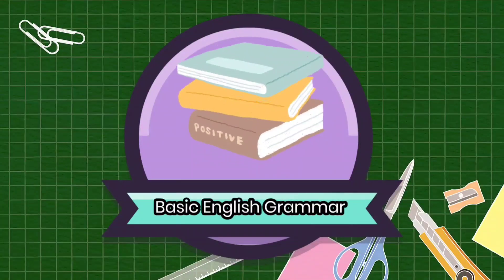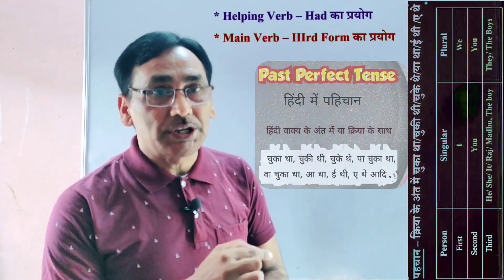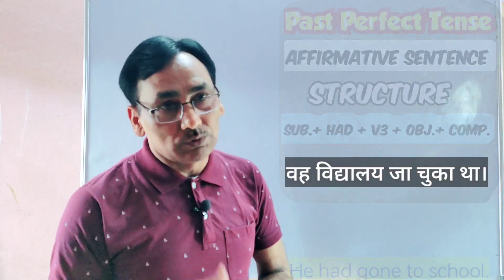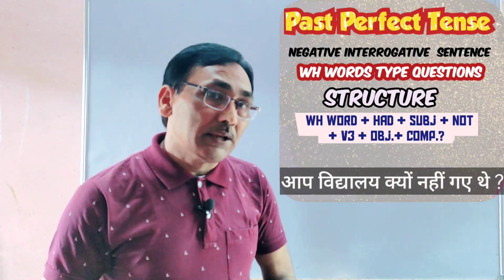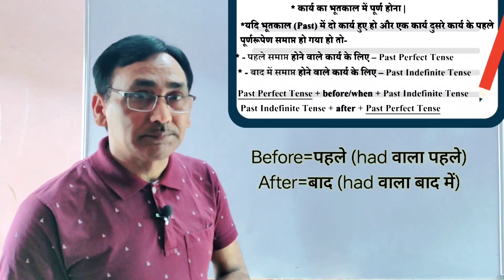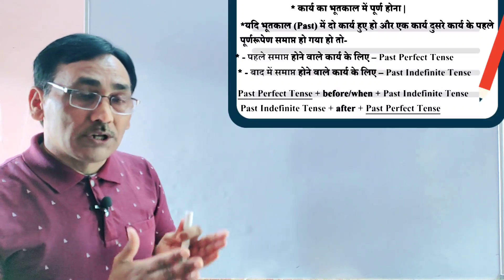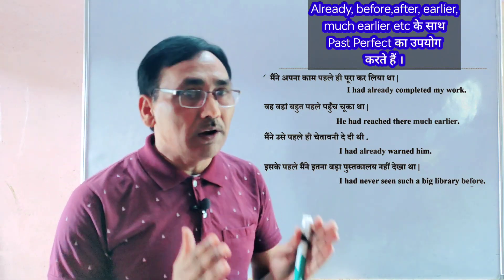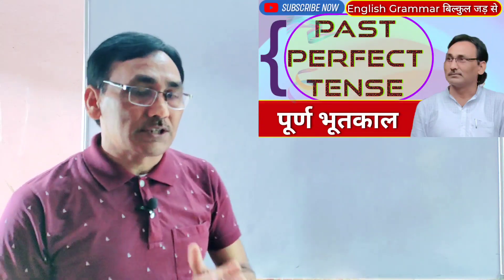Past Perfect Tense | Use of After and Before | Past Perfect Vs Past Indefinite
✅ _*Previous videos_*

✅ *_English or English grammar related important videos links_*

✅ *_Most Important Questions for class 10 maths_*

*_Tags_*

*_your queries_*

Past Perfect Tense In Hindi,
Past Perfect Tense with Examples,
Past Perfect past indefinite,
Past Perfect and past indefinite,
Past Perfect vs past indefinite,
had+v3,
had+past participle,
English Grammar in Hindi,
Use of After and Before,
Uses of Past Perfect Tense,
Learn Past Perfect Tense with concept and Examples,
concept and Examples,
learn english,
learn english grammar,
learn english grammar in Hindi,
when and how to use after and before,
after means, before means,
After meaning in Hindi,
before meaning in hindi,
Past perfect tense mei After aur before ka prayog, english grammar sikhen bilkul jad se,